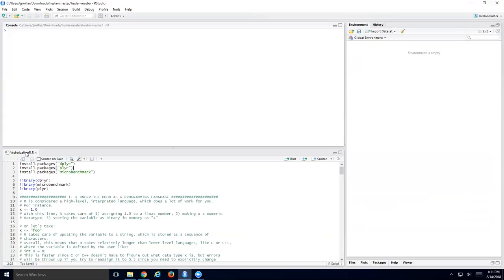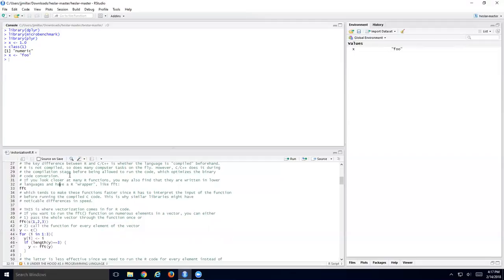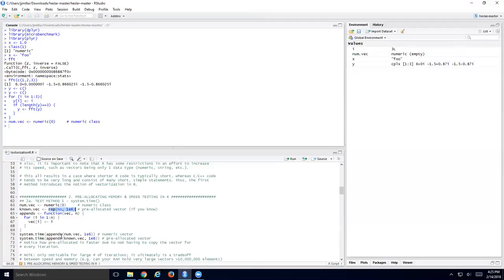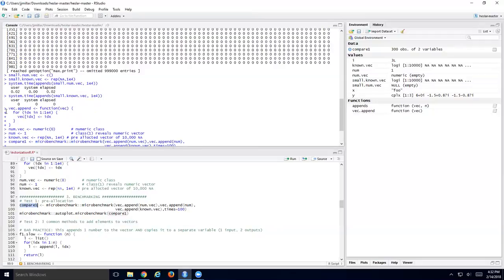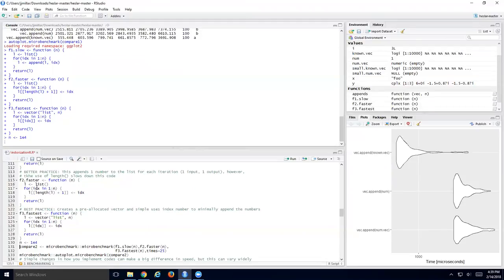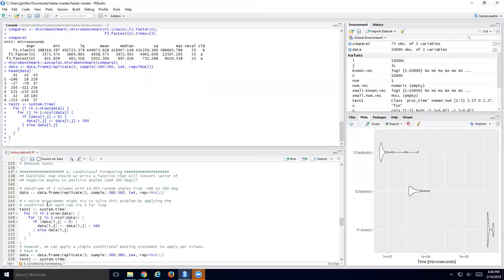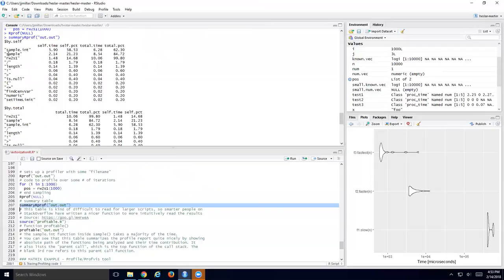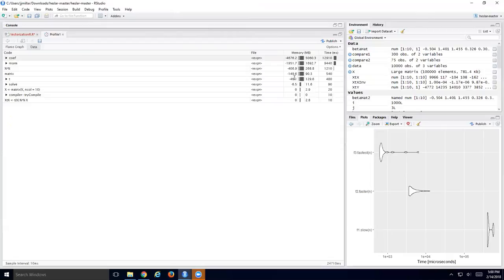Optimizing R code using vectorization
UF R Meetup Presentation (February 14, 2018):
Michael Heslar, University of Florida
Department of Astronomy

The UF R Meetup is supported by the University of Florida Informatics Institute, the Marston Science Library, and the Valle Lab at UF More information about our group can be found